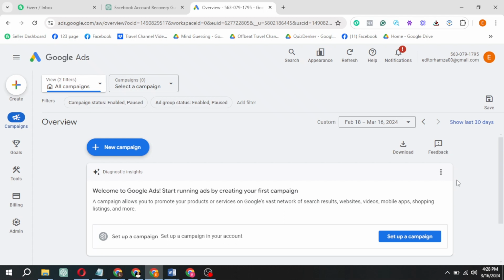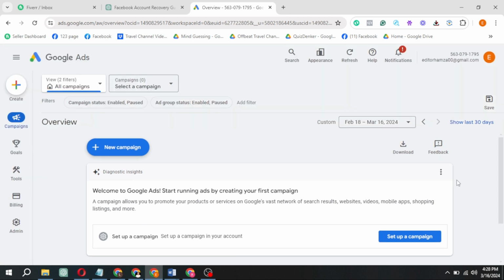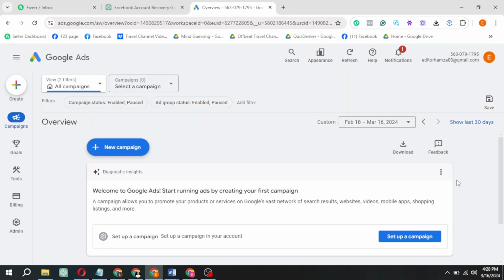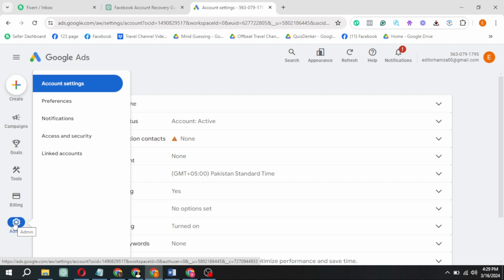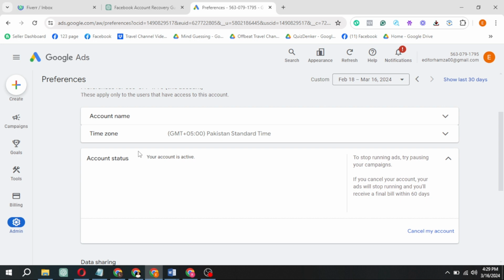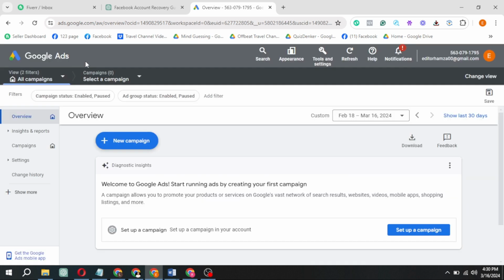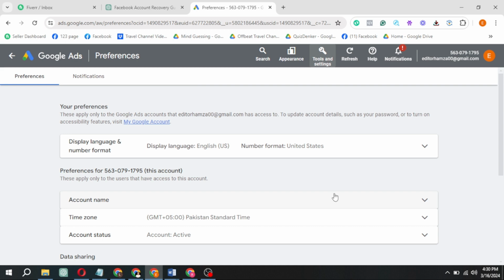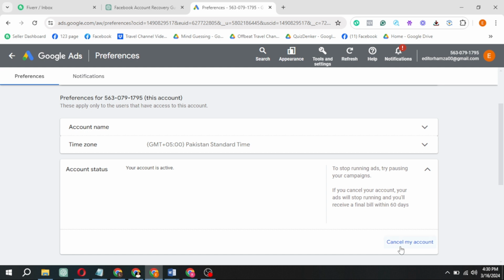How to Delete My Google Ads Account Permanently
In this video, we'll show you the step-by-step process on how to permanently delete your Google Ads account. This tutorial will guide you through the necessary steps to ensure your account is deleted and all associated data is removed from Google's servers. Follow along and say goodbye to your Google Ads account for good!